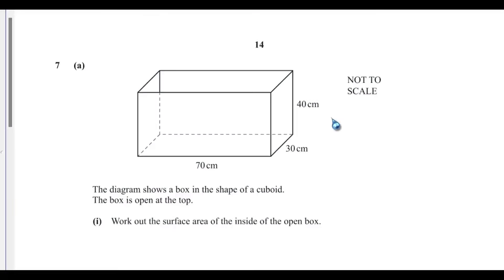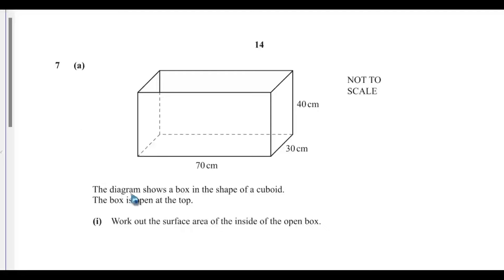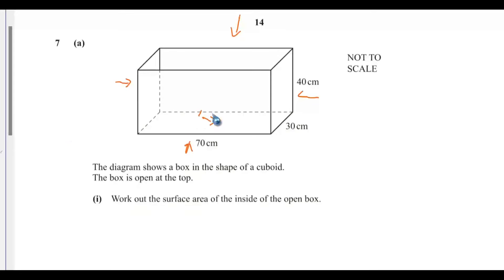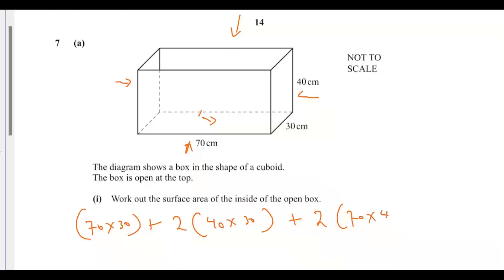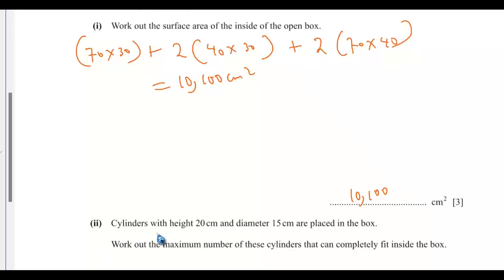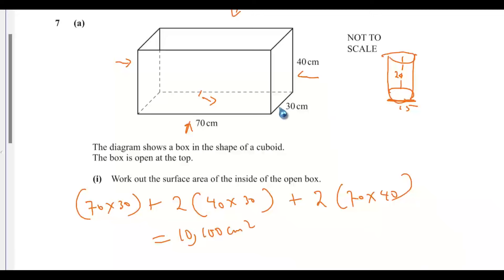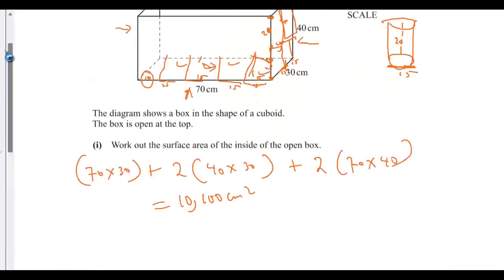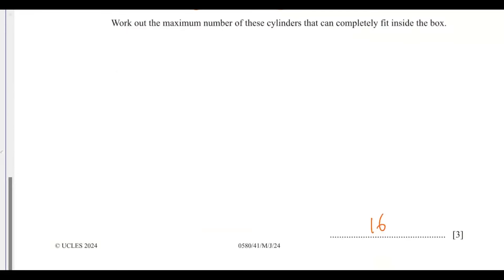QUESTION 7 - IGCSE MATH MAY JUNE 2024 PAPER 4 VARIANT 0580/41/M/J/24